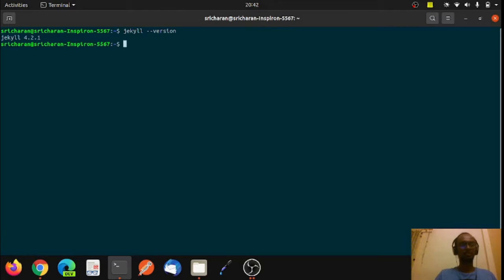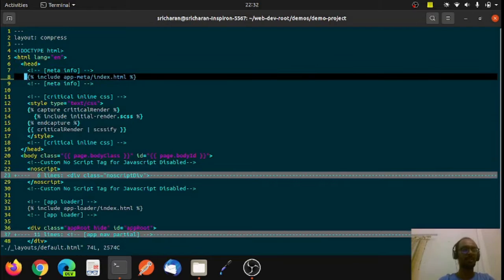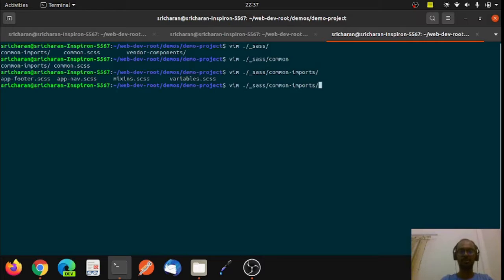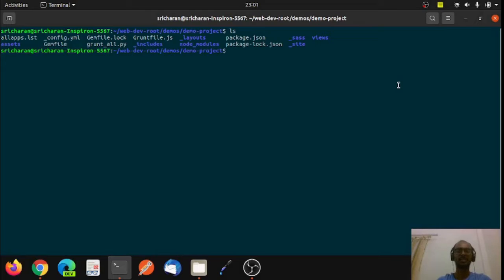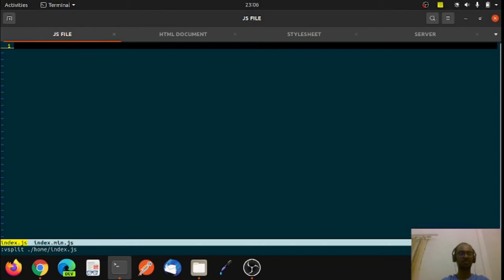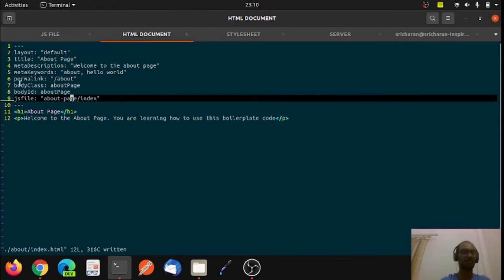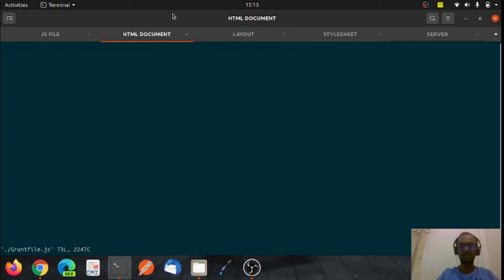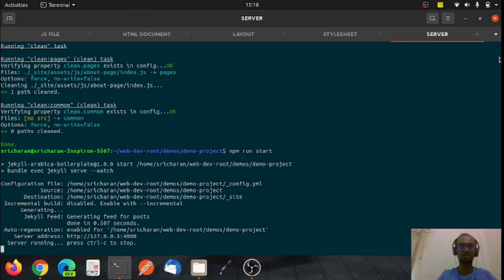Jekyll Arabica Boilerplate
A really simple project that serves as a boiler plate for developers building front end websites with Jekyll.